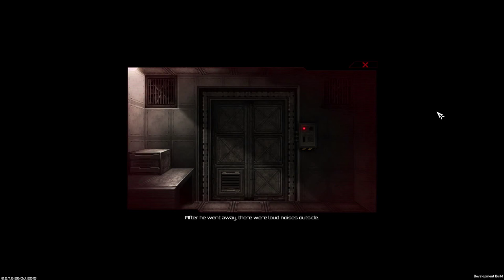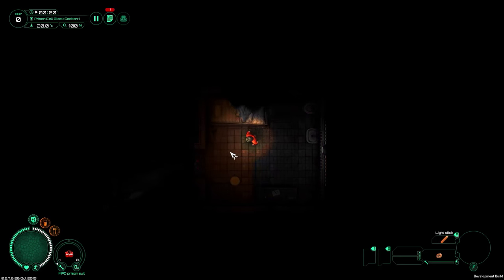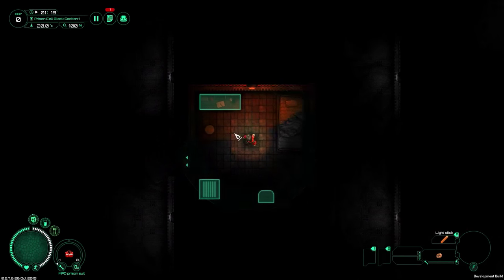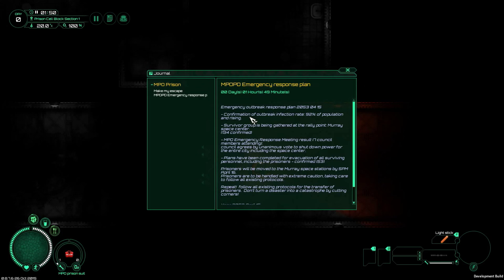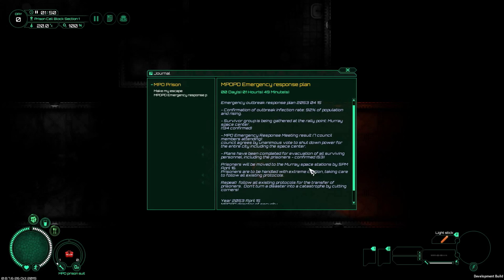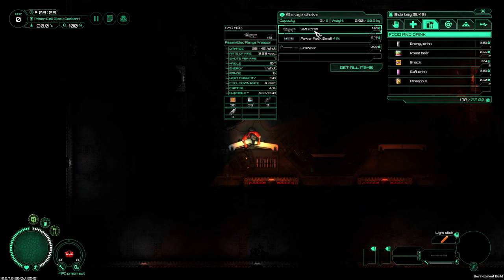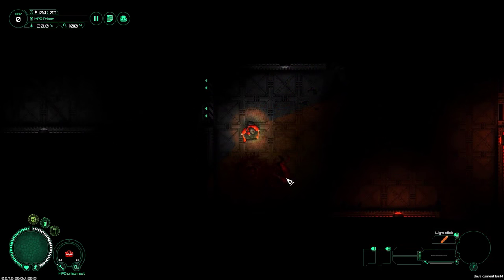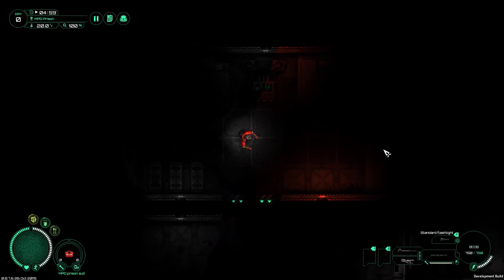SUBTERRAIN Gameplay ★ Part 1 of 2 - Updates! [Let's Play Subterrain]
Falcon's Subterrain Gameplay Update - Let's Play! In Subterrain you manage the entire colony single-handed! Craft, Research, Explore and Fight against evolving mutants

SUBTERRAIN

In Subterrain you fill the shoes of Dr. West, the apparent lone survivor of the underground city of Mars

Do what you must to fight, survive, escape, or otherwise amongst limited resources and relentless enemies. Every decision in Subterrain is critical as the world does not wait for you

Let's Play Subterrain Ep 1 / Part 1 will feature gameplay review